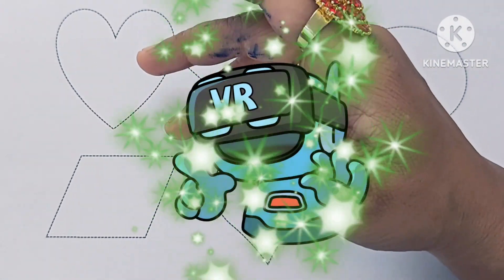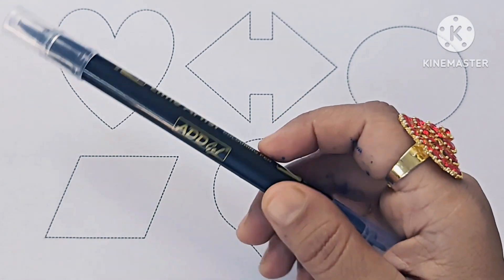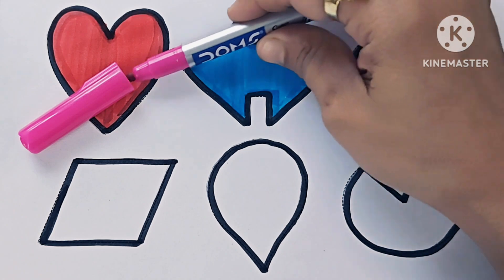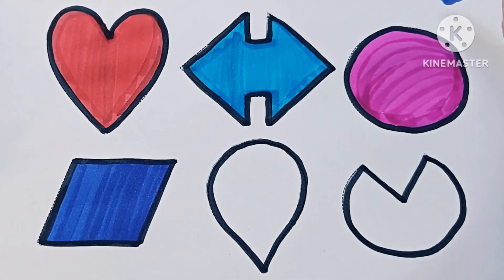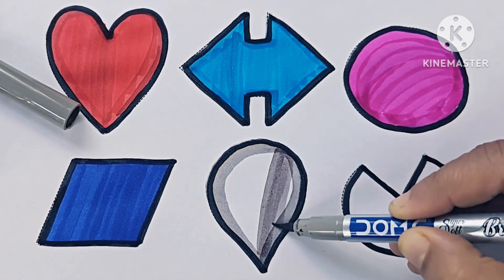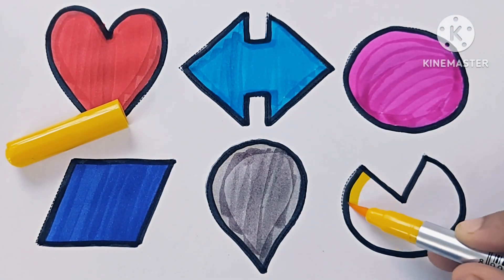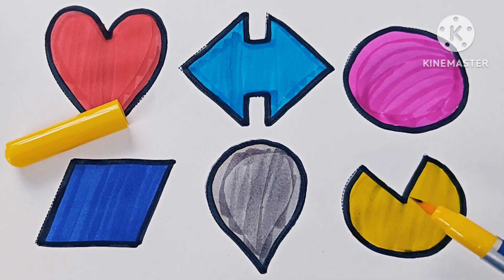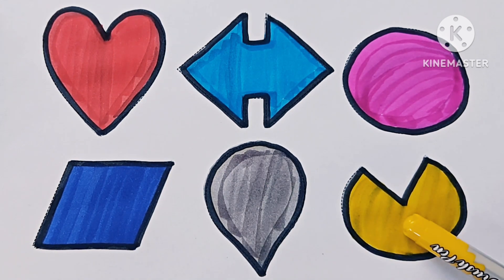2D Shapes drawing for kids |Learn 2d shapes drawing for toddlers| Educational video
2D Shapes drawing for kids |Learn 2d shapes drawing for toddlers| Educational video |Kids video🎖️🧨🏆

shapes song
tunntara channel
tunntaratv
tunn tara tv
Learn with tunn tara
Tunntara
educational videos
preschool learning
toddlers learning for kids
abc song
colors song
colors for children
learn shapes
how to draw
drawing shapes
learn colors
learn colors for kids
2d and 3d shapes
symbols
educational videos
kids stories
video for kids
kids playing
2d and 3d shapes
draw shapes
how to draw
colors
learning
education
kids video
kids learning
learning video
colors for kids
colors song
abc song
learn shapes
shapes for kids
kids videos
learning colors
educational videos
preschool learning videos
2d 3d shapes
coloring pages
kids coloring pages
coloring book